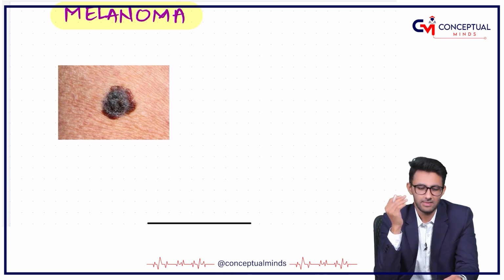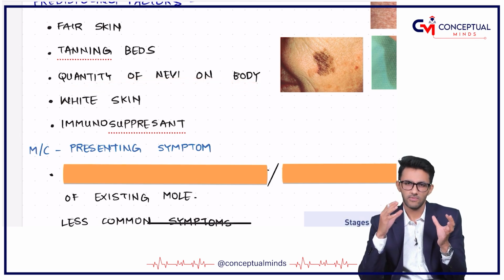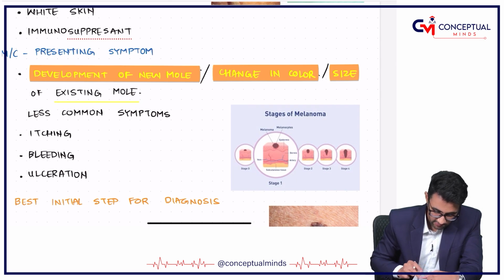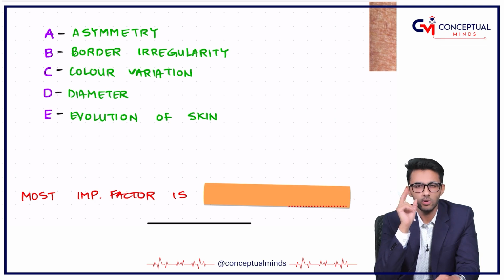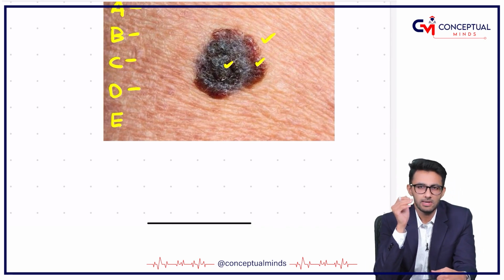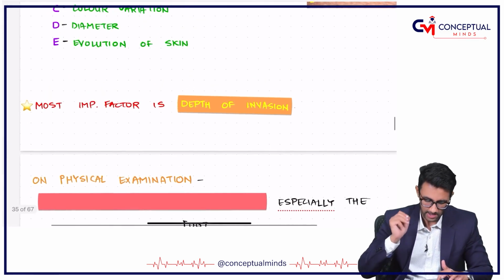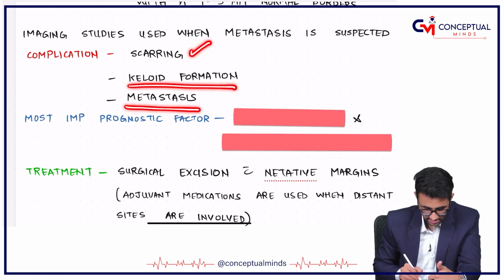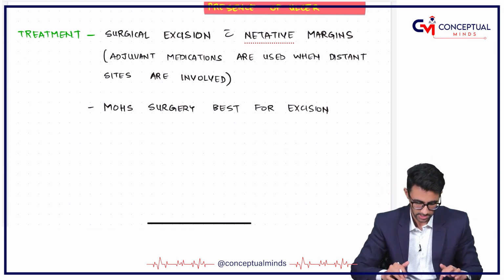30. Malignant Melanoma: The ABCDEs & Molecular Pathology | Dermatology Master the Boards 🩺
30. Malignant Melanoma: The ABCDEs & Molecular Pathology | Dermatology Master the Boards 🩺

Malignant Melanoma is the most deadly form of skin cancer, arising from the malignant transformation of Melanocytes, and it is an essential high-yield topic for USMLE, NEET PG, MBBS, and FMGE. The "secret sauce" for early clinical detection is the ABCDE Rule: Asymmetry, Border irregularity, Color variation (multiple shades of black, brown, or red), Diameter greater than 6mm, and Evolution (any change in size or shape). We "clinic" through the primary driver of this malignancy: cumulative and intense "intermittent" UV radiation exposure, which leads to DNA damage. Understanding the genetic hallmark—the BRAF V600E mutation—is vital, as it has revolutionized the treatment of advanced disease through targeted therapy. 🔬🏛️

The "clinicking" experience of melanoma is defined by its four major clinical subtypes, each with a distinct growth pattern. Superficial Spreading Melanoma is the most common, characterized by a long "radial growth phase" before it invades deeply. In contrast, Nodular Melanoma skips the radial phase and enters a "vertical growth phase" early, making it more aggressive. We also explore Lentigo Maligna Melanoma (found on chronically sun-damaged skin of the elderly) and Acral Lentiginous Melanoma, which occurs on the palms, soles, and under the nails—notably, this is the most common subtype in individuals with darker skin tones. Identifying the "Ugly Duckling Sign"—a mole that looks different from all other nevi on a patient—is a high-yield clinical pearl. 🛡️🧬✨

Prognosis and Staging are the most critical factors for board exams. The "gold standard" for determining prognosis is the Breslow Depth, which measures the thickness of the tumor in millimeters from the granular layer of the epidermis to the deepest point of invasion. We contrast this with the Clark Level, which looks at the anatomical layer reached by the tumor. Management begins with a wide local excision, often accompanied by a Sentinel Lymph Node Biopsy for intermediate-thickness lesions. For metastatic disease, we "clinic" through modern Immunotherapy (Checkpoint inhibitors like Nivolumab and Pembrolizumab) and BRAF inhibitors (Vemurafenib). By integrating the ABCDE clinical clues with Breslow staging and molecular targets, this session provides a definitive summary for mastering Melanoma. 🏥🧬🩺